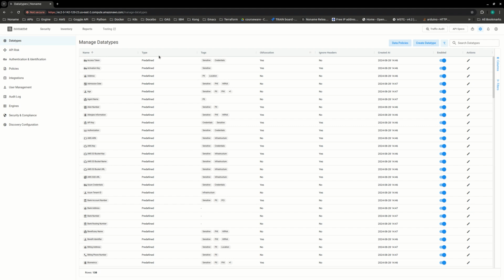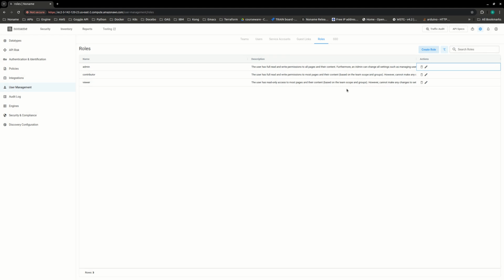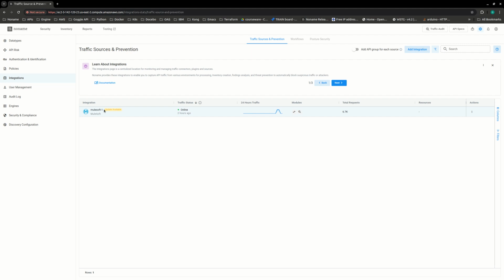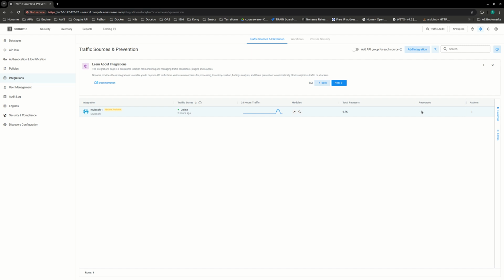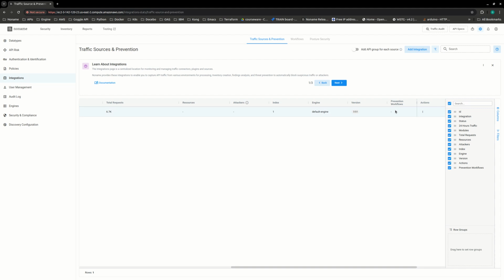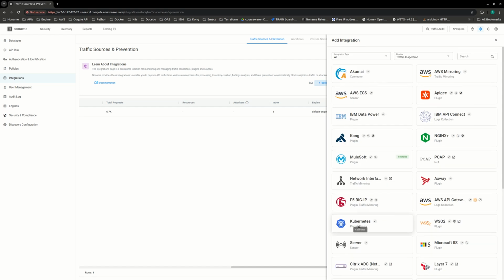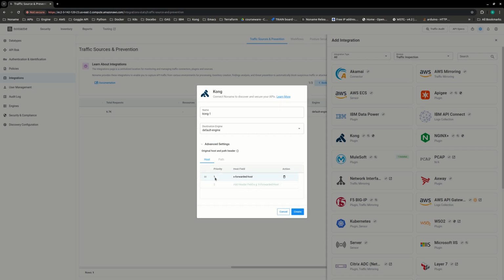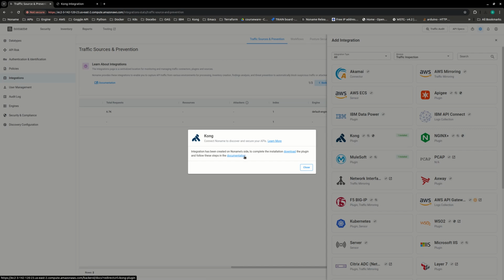traffic source integration